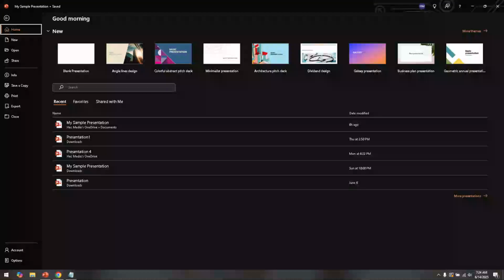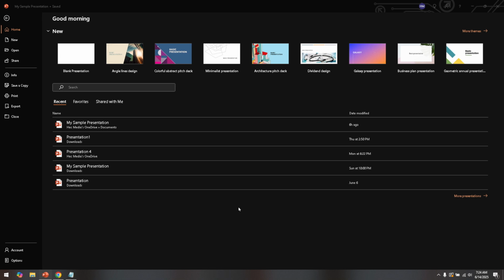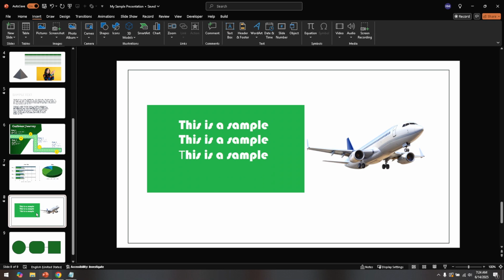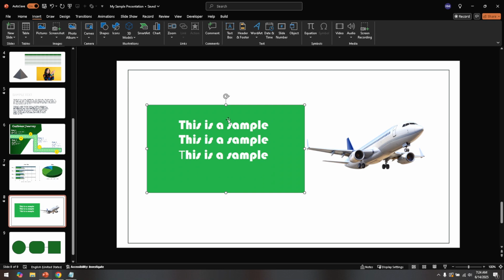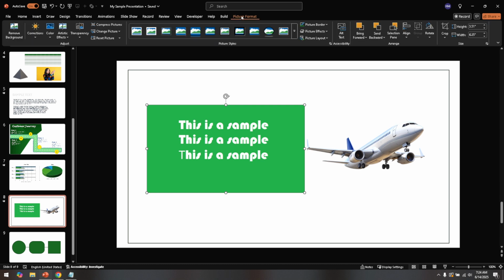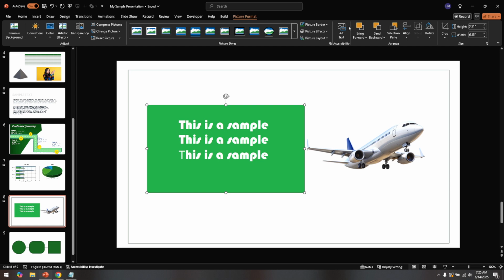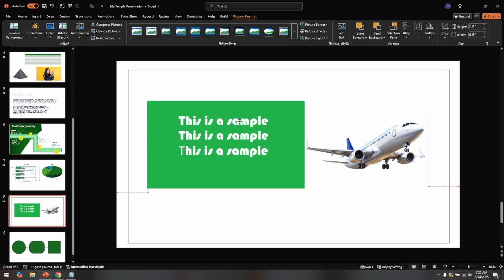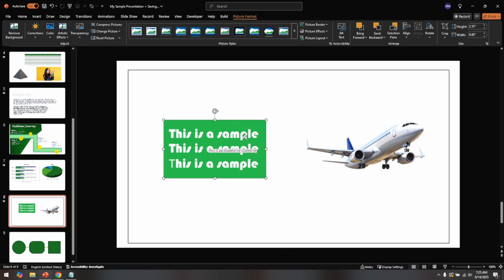How To Crop an Image in Powerpoint [2025 Full Guide]